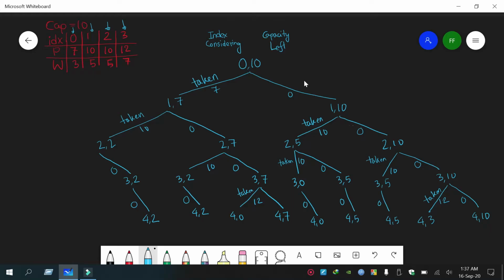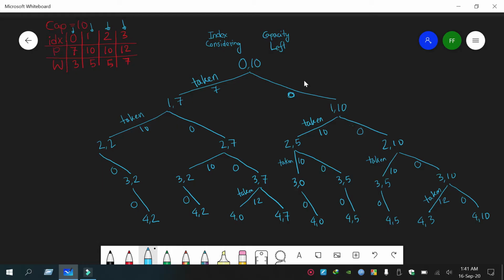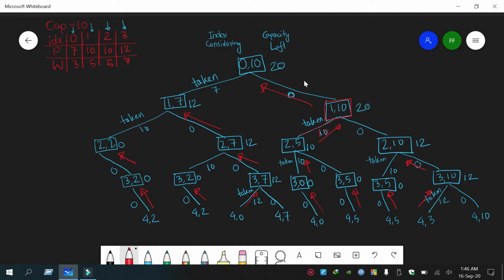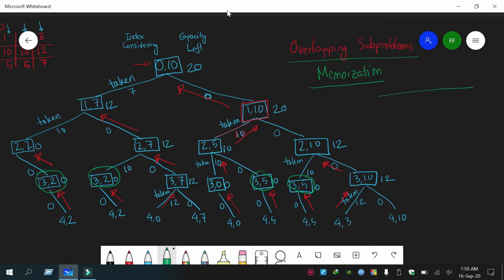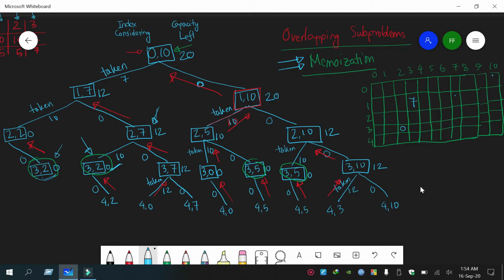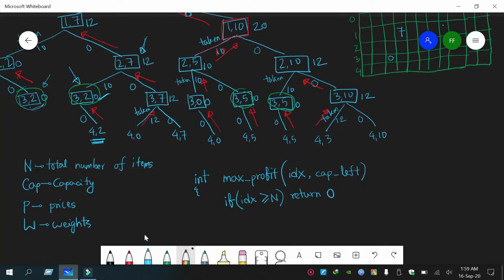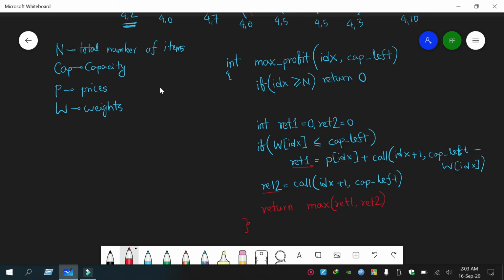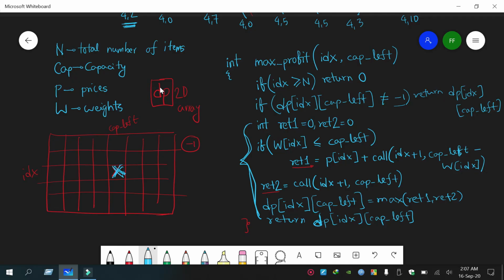Dynamic Programming Lecture 2 Part 3 0 1 Knapsack DP Solution